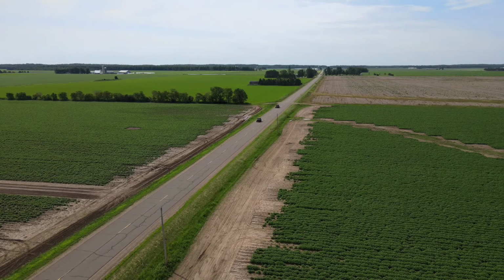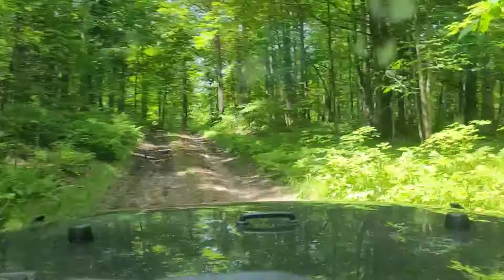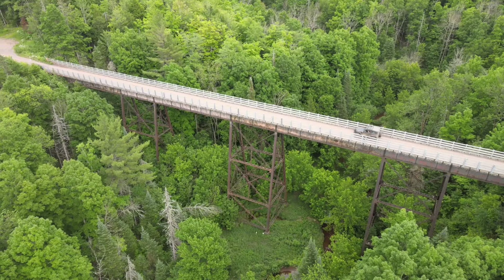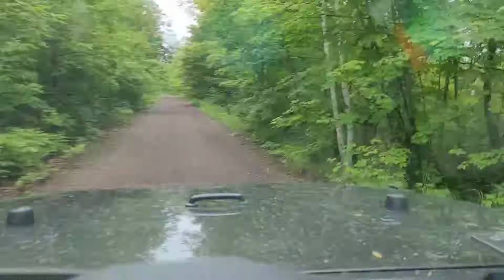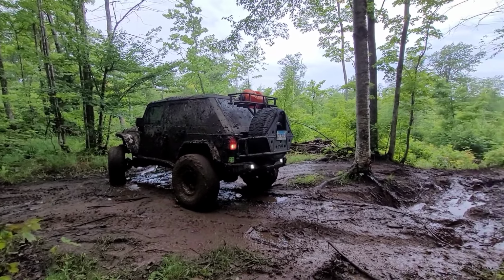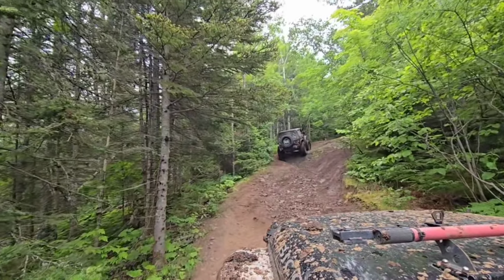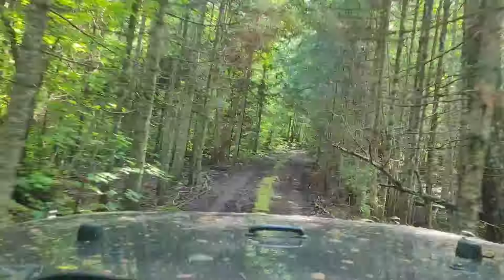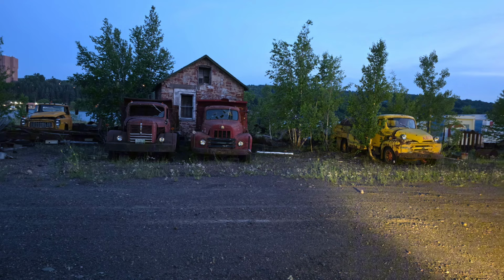Exploring the 7 Hour Plane Crash Trail and other parts of Michigans upper peninsula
We drove the 7 hour plane crash trail through Wisconsin and Michigan's upper peninsula in Jeep Wranglers. We explored several other cool trails and saw plenty of cool sites on this 4 day epic road trip.

Keweenaw Rock Range is at the eastern most point of the Keweenae Peninsula which is the most northern part of Michigans Upper Peninsula. It's was also the destination of our most recent adventure. We ran a slightly modified version of the 7 Hour Plan Crash Trail. This trail was 280 miles long from its starting point in Crandon Wisconsin. Of that 280 miles about 260 miles of it was dirt and gravel roads. It took us 16 hours over the course of two days, and that's not even including the 4.5 hours and almost 300 mile drive to Crandon. We also got the opportunity to explore several other awesome places in the U.P. including a 100+ foot tall waterfall, a 120 year old mine shaft, an abandoned mine tunnel, and abandoned buildings. In total we drove 1150 miles and spent 42 hours in the jeeps over the course of a 4 day weekend.